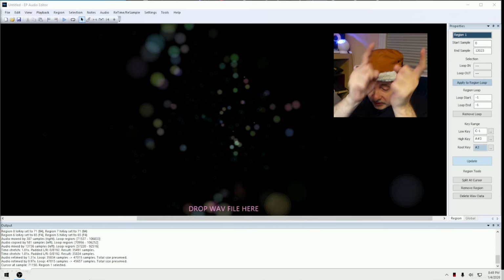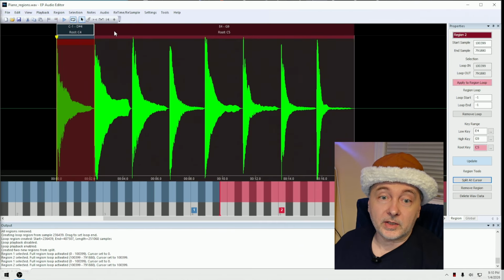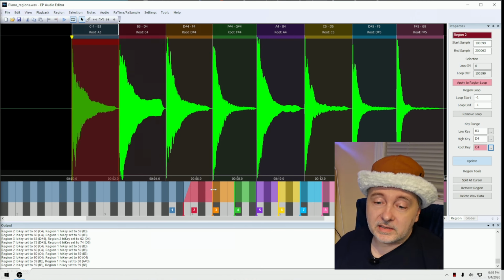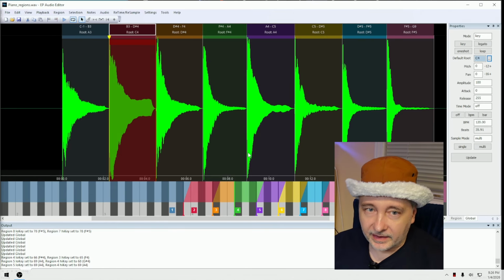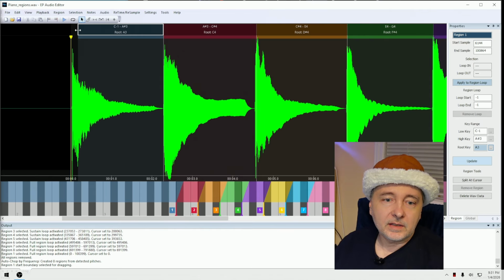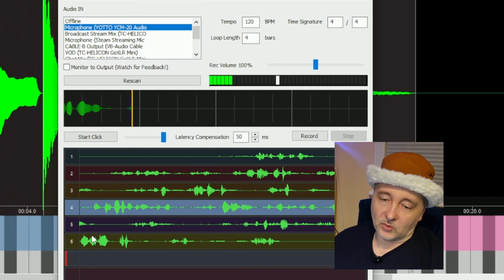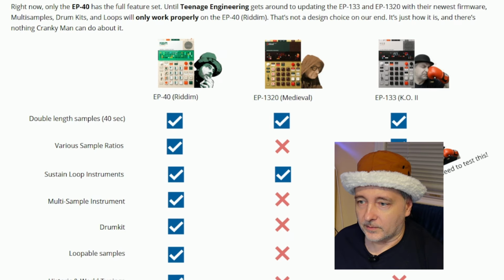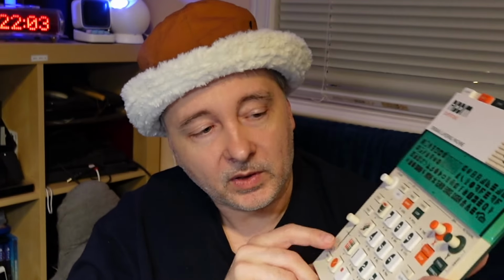I created EP-40 Audio Editor for Teenage Engineering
EP Editor is FINALLY HERE!!!
After losing my camera stick (don’t ask), finding it in the sofa (of course), and teasing this software for way too long — I finally released EP Editor, a Windows tool for editing EP loops, multisamples, and samples for Teenage Engineering gear.

Yes, it’s Windows only for now.
No, I didn’t forget macOS.
Yes, I am just one human being and cloning myself is not supported (yet).

This video is a full overview of the basics of EP Editor;  both the FREE version (core features, zero money, taxman still unhappy) and the PRO version (everything + kitchen sink + questionable life choices).

The homework wav file for KO2 (unzip first)
(Note: It seems from the tests that no, KO2 can't even have a sorry little single looping region. Way to go! These 3 boxes are literally a firmware updates with different shell and preset sounds, hahahaha)